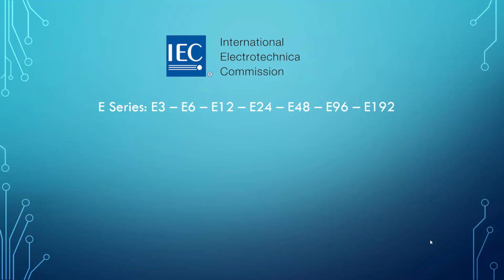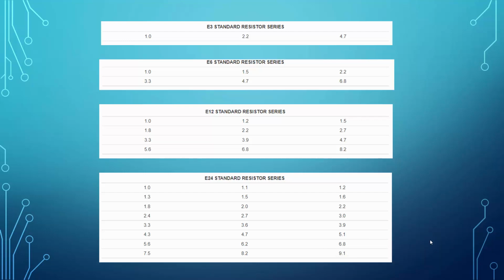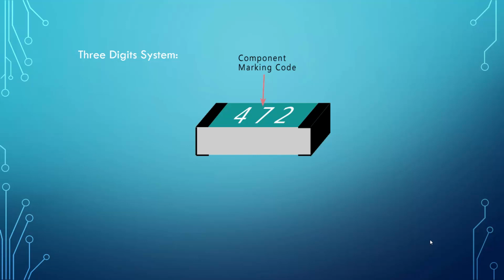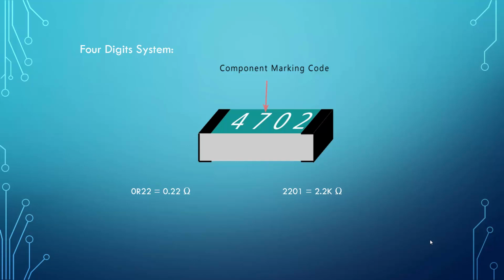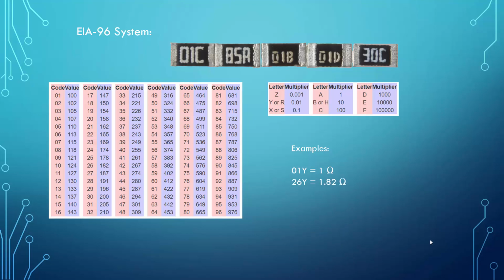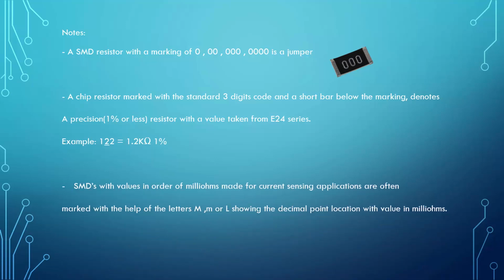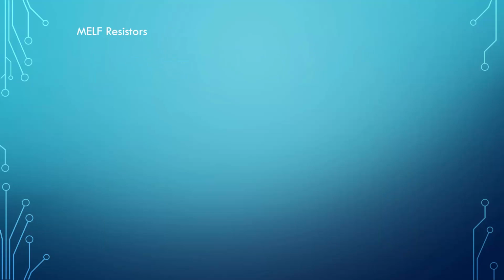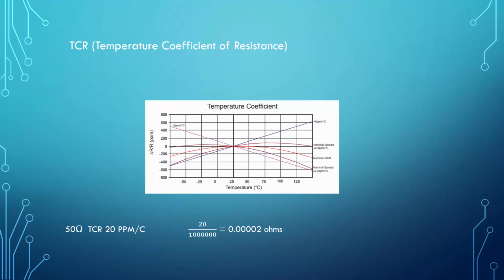Basic Electronics - Every Things About Resistors(Beginner to Advance) - Part3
This is the Third video of Basic Electronics series.
in this part we talk about Resistor Standard Values Series(E-Series), SMD resistors Decoding systems, Different SMD Resistors Sizes and Packages, Current Sensing Resistors, MELF Resistors and TCR Parameter in Resistors.